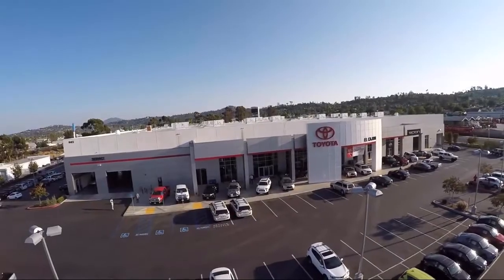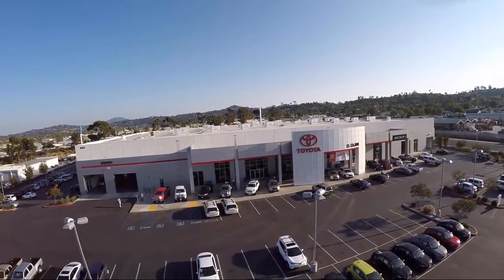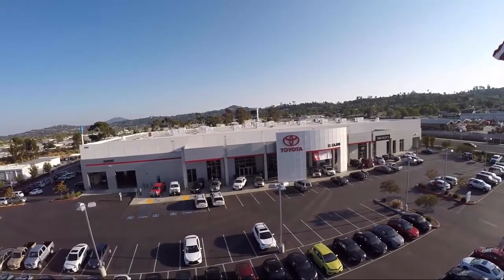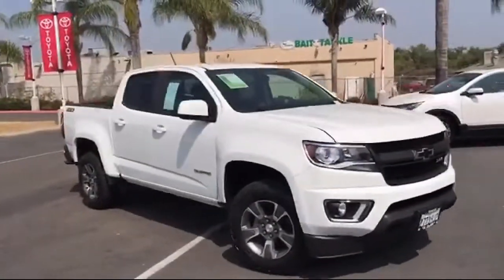2018 Chevrolet COLORADO 2WD Work Truck San Diego El Cajon Chula Vista Mission Valley Santee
2018 Chevrolet COLORADO 2WD Work Truck Stock Number: 402772A Vin:1GCGSBEN7J1159800.